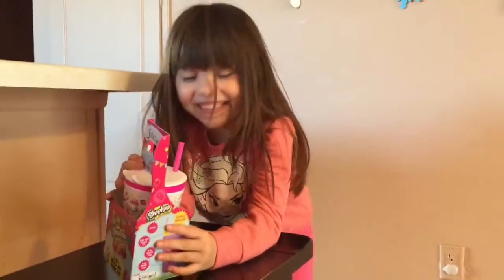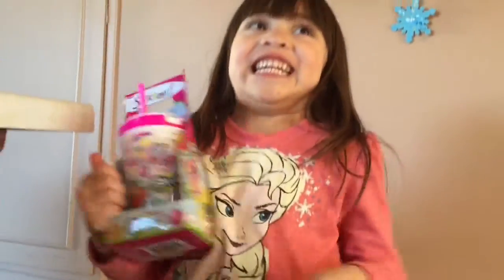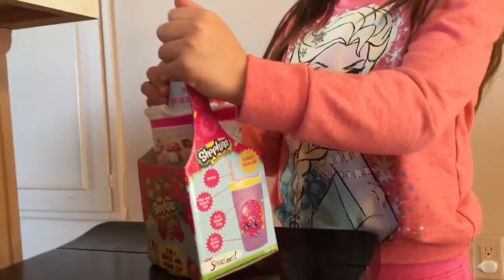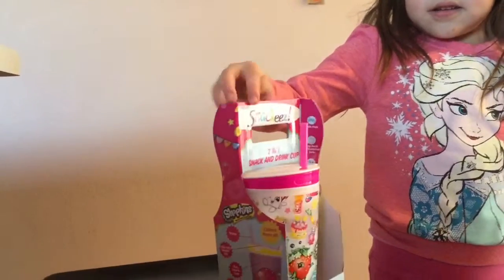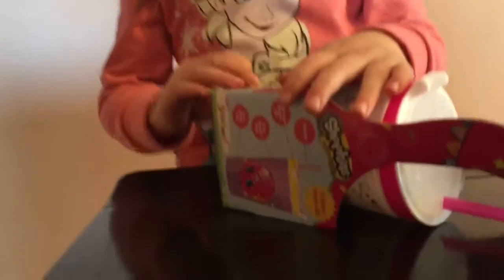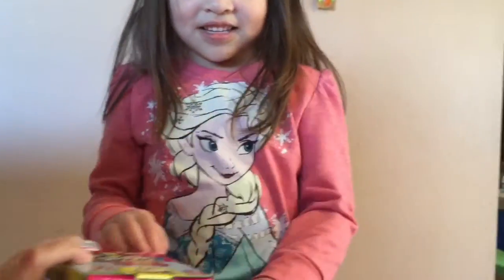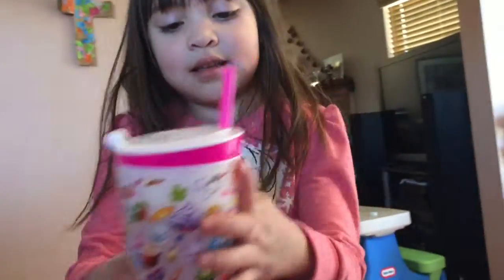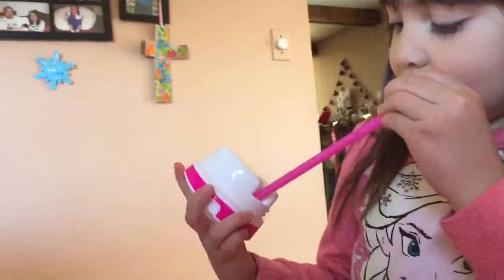Shopkins Snackeez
It's a cool thing to have,a 2-in-1 snack and drink cup for kids,there's a lot of design out there and Eva got the shopkin one